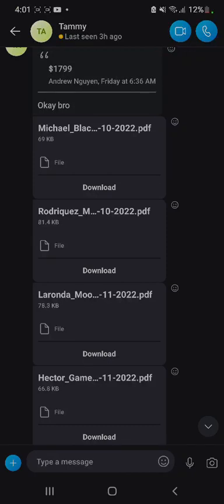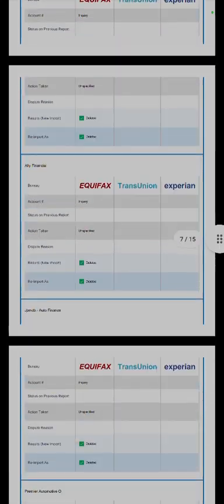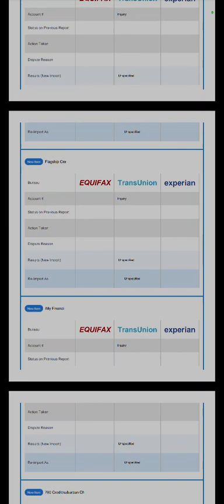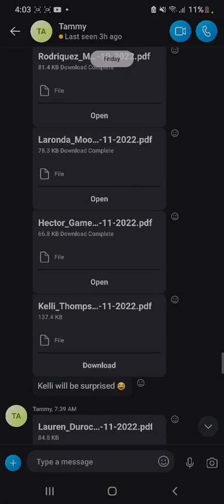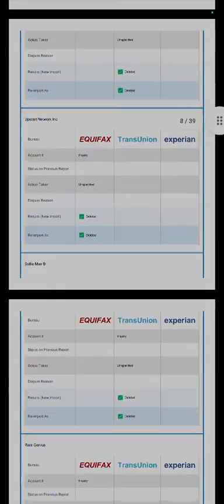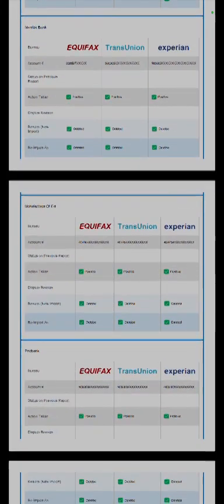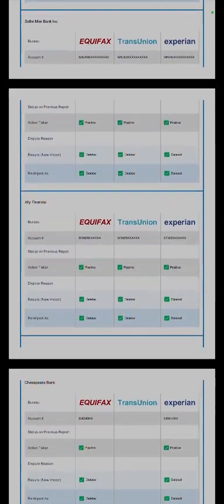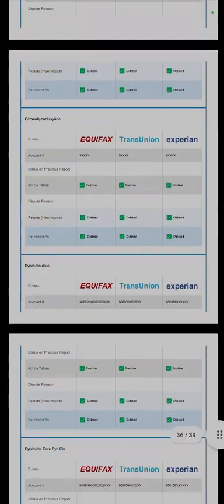How to Dispute Negative Accounts on Your Credit Report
No payment to begin. Results vary by file.